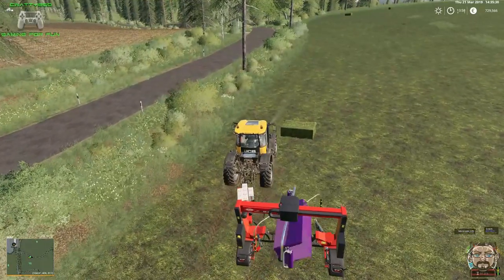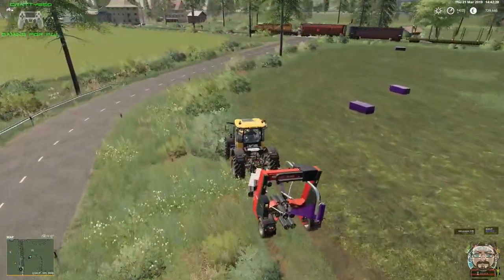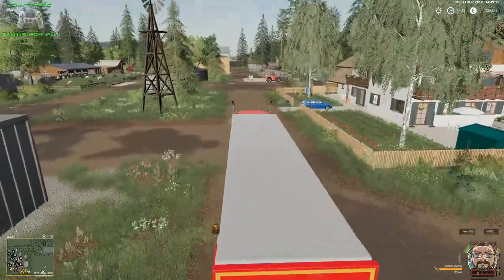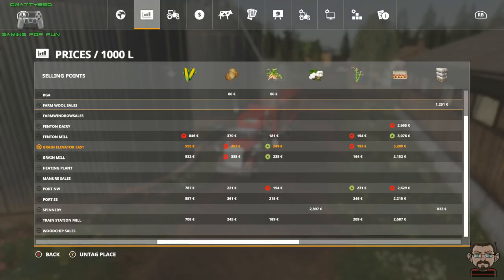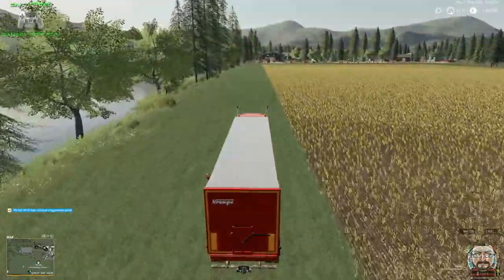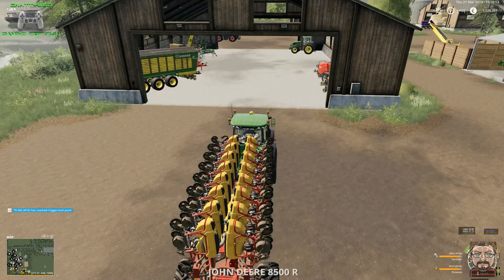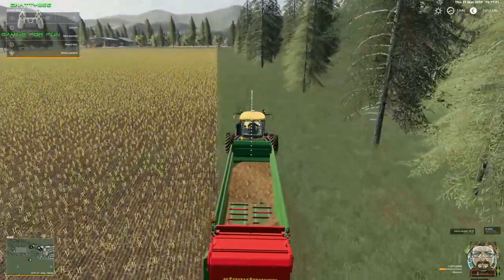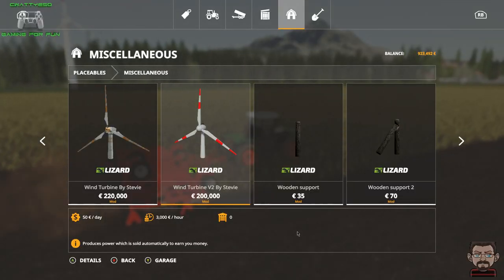🚚 Fenton Forest Let's Play 🌲 Map Mod by Stevie 🌾 Ep.39 Week 4 Friday Sale Day Concludes 🚜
We finish off Week 4's Friday Sale Day, be selling off some of the crop we've harvested this week to generate our weekly income. We also make some changes to the layout of the farm and make some new purchases.